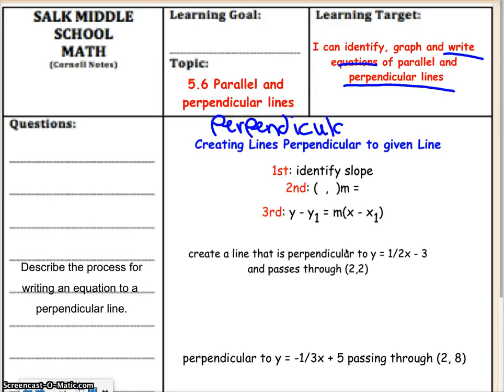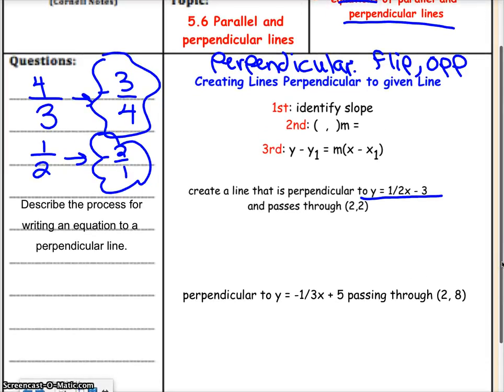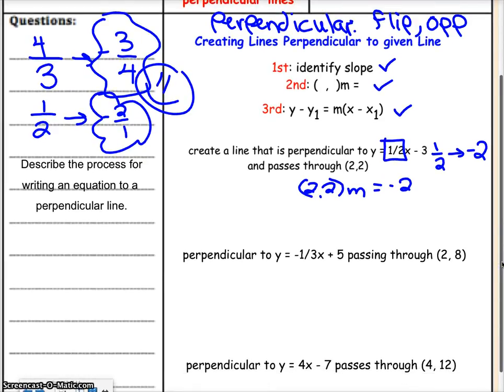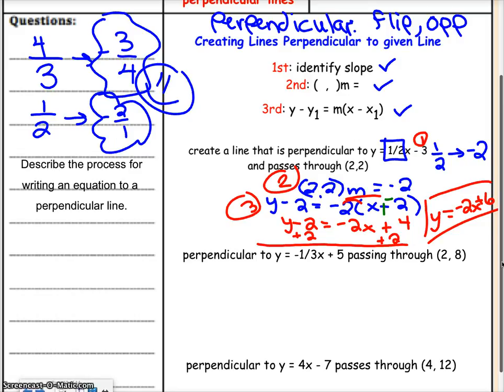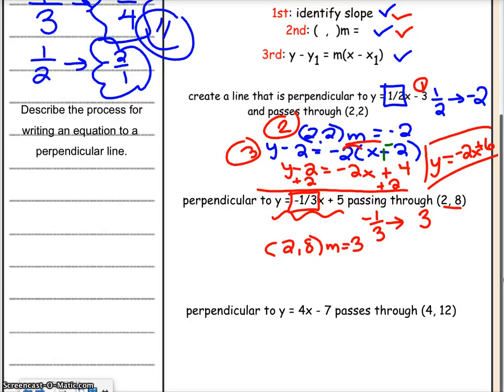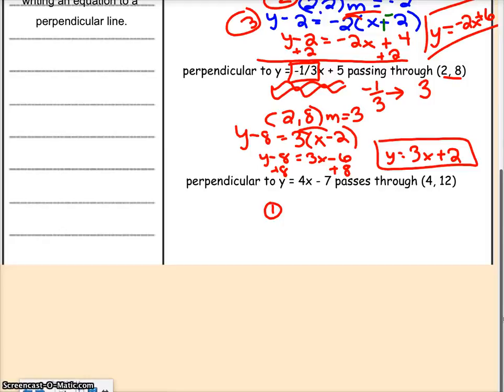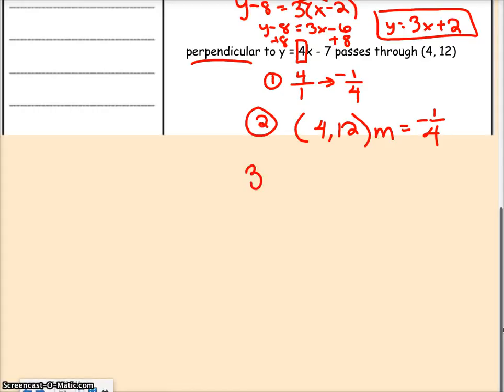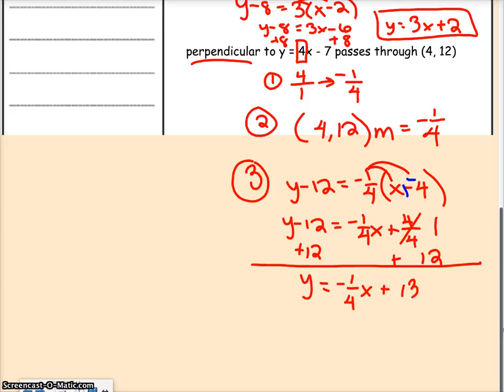5 6d writing perpendicular lines